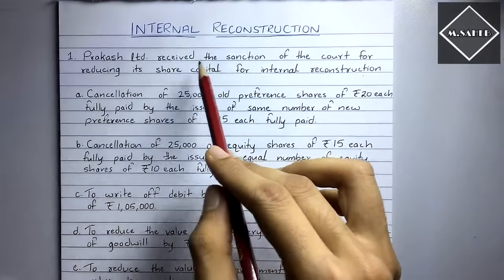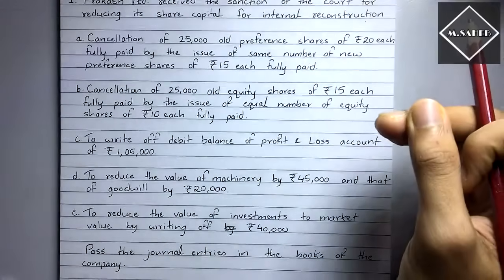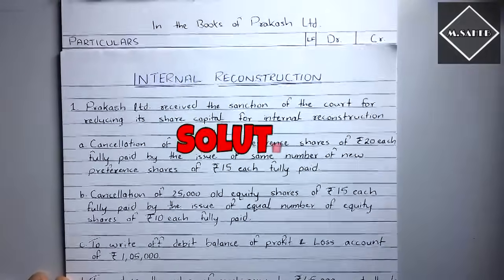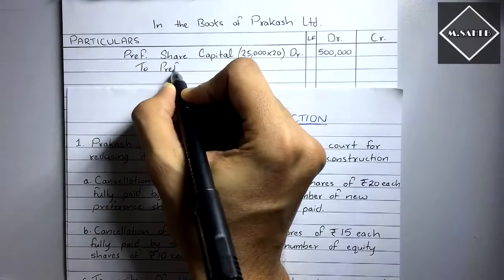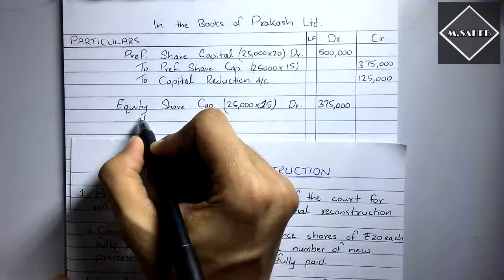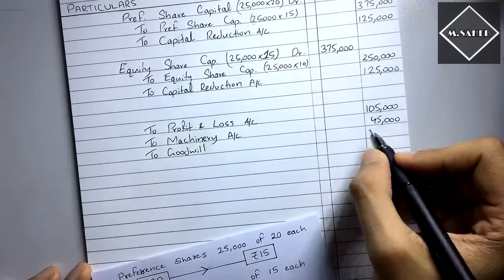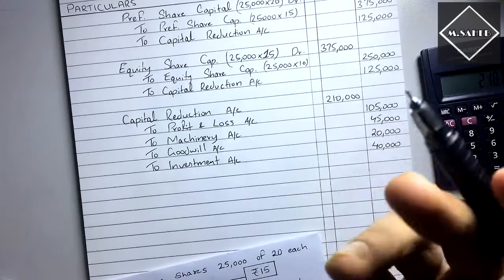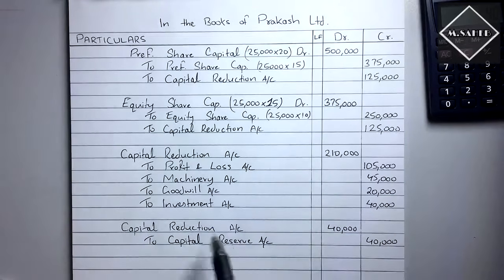#3 Internal Reconstruction - Problem 1 - By Saheb Academy - BCOM / BBA / CA INTER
In this video I have solved a simple problem of Internal Reconstruction.

After watching this video you will get the practical idea how to solve Internal Reconstruction problems.

Before Watching this video make sure you have watched the previous videos of this chapter.

This is for the students of B.COM, BBA, IPCC and any other accounting courses which has this chapter in its syllabus.